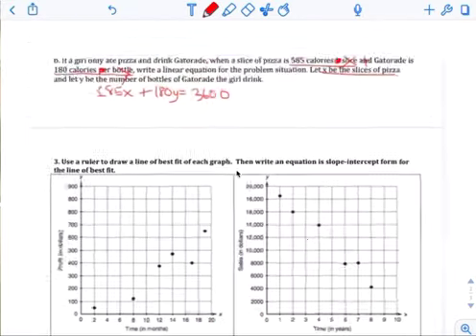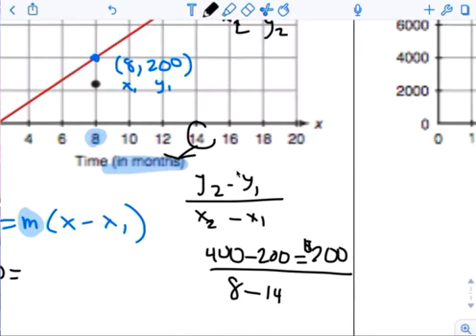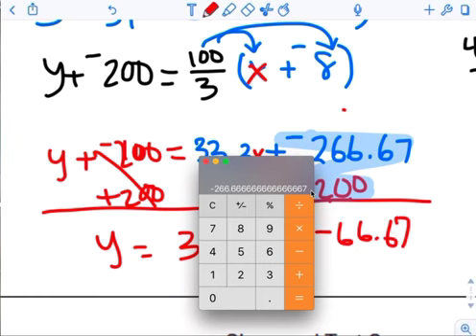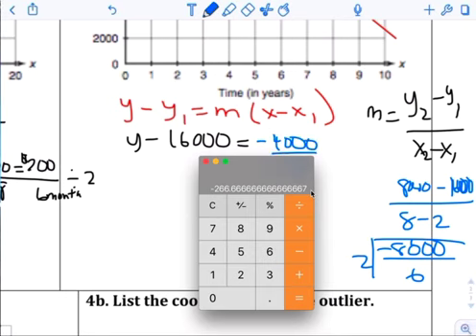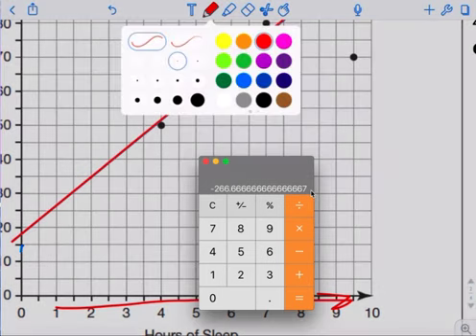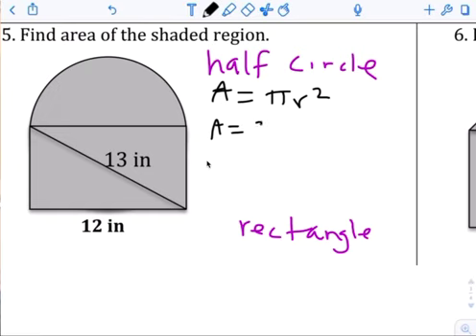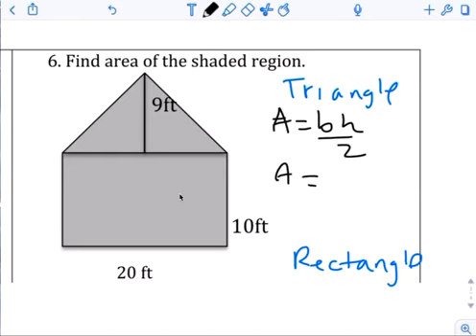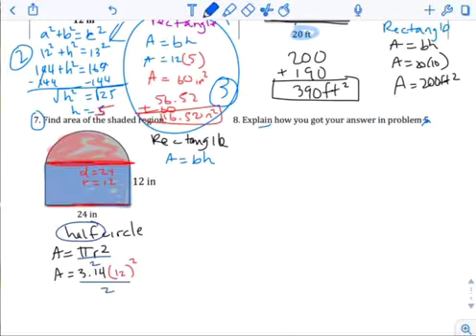Review SBAC day 13 part 2